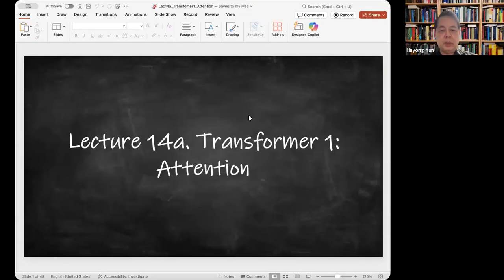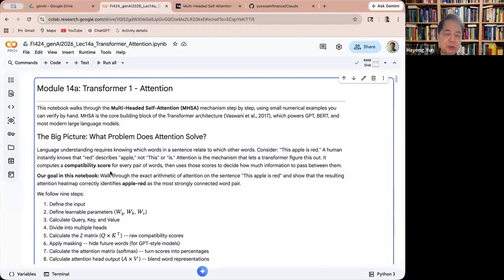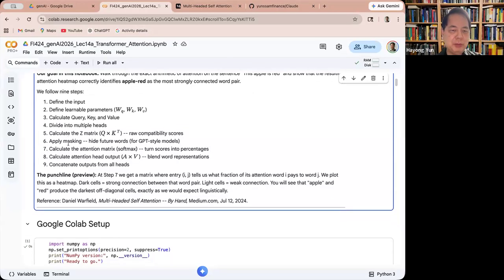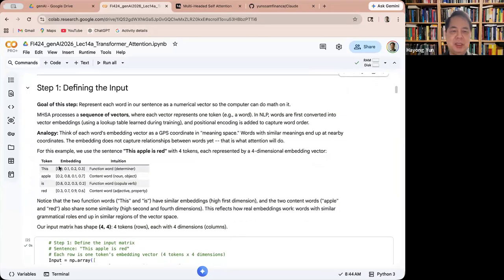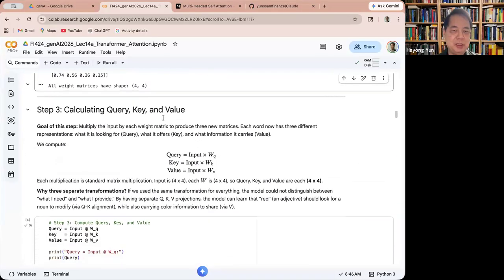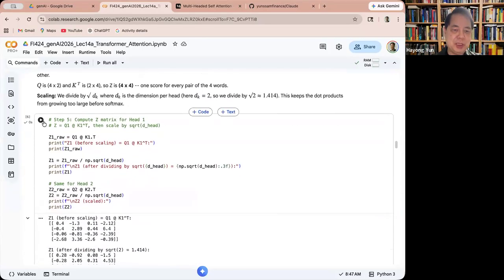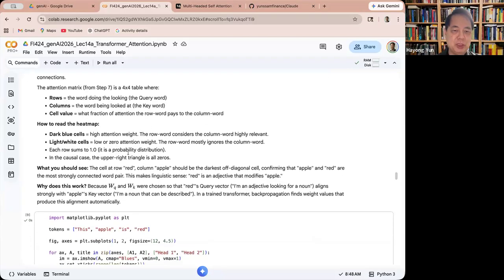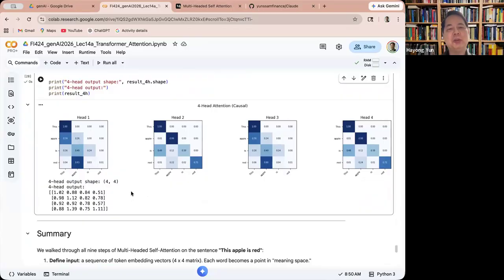GenAI (2026) - Lec 14a. Transformer: How Multi-Head Self-Attention Works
Reference: Multi-Headed Self Attention — By Hand (Daniel Warfield, Medium.com, July 12, 2024)